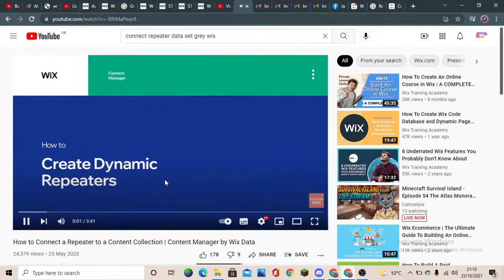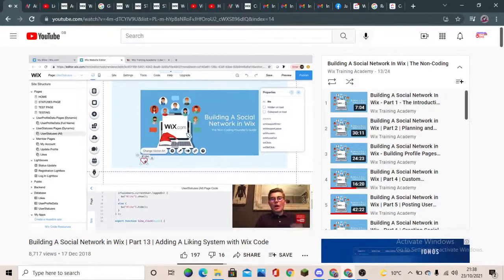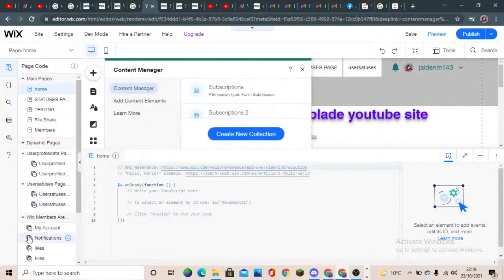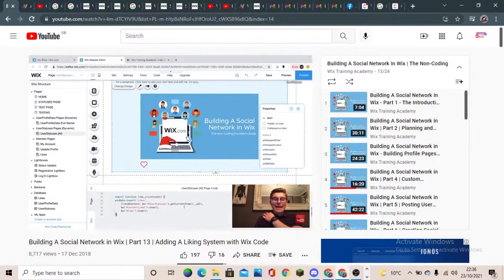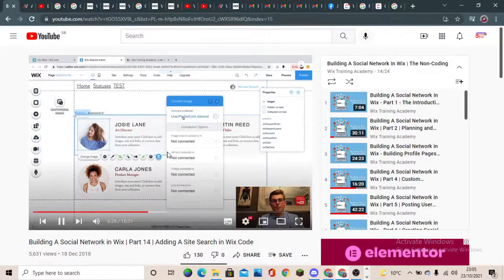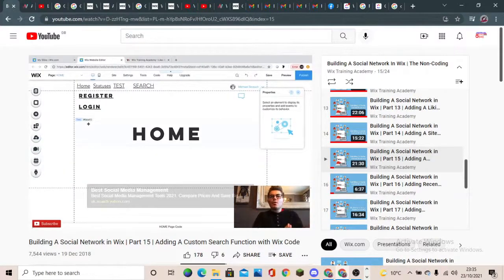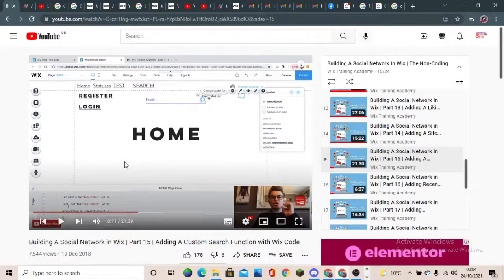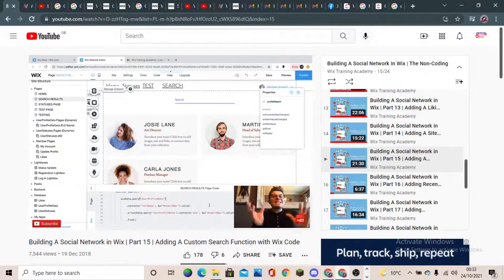making a social network website